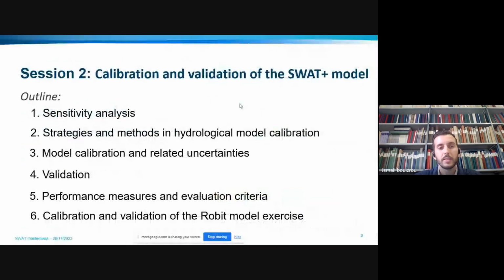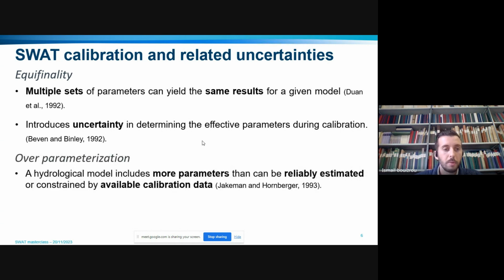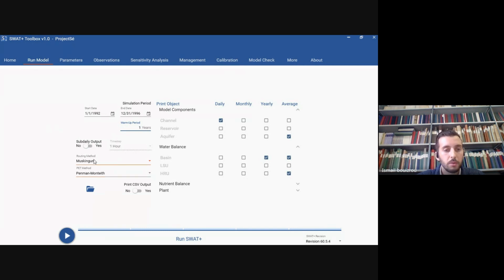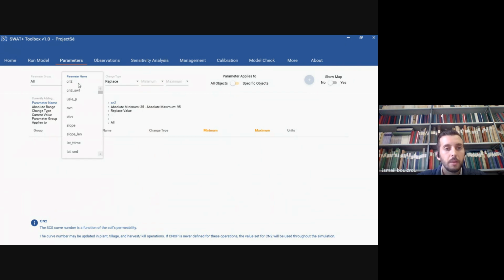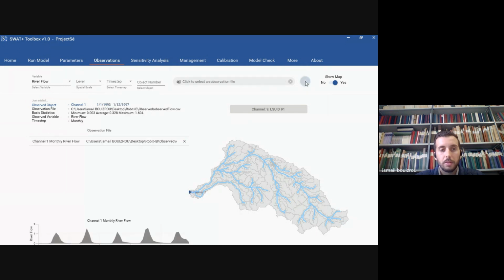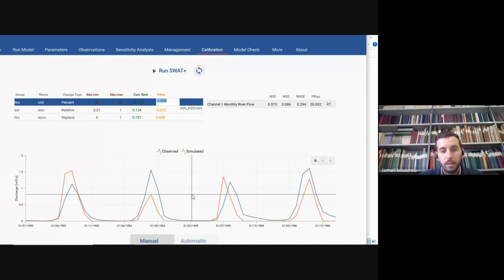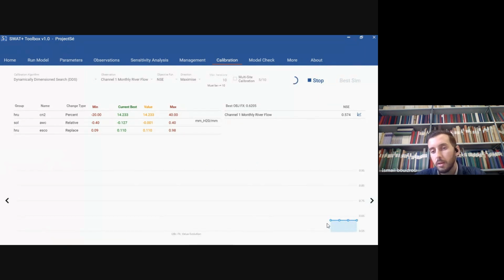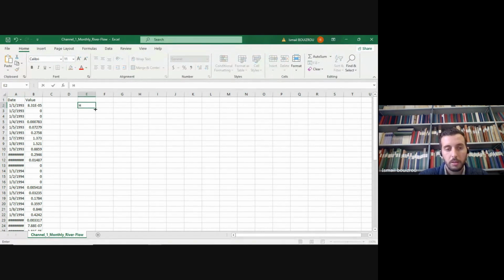AG-WaMED Masterclass 2 - Webinar 2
AG-WaMED Masterclass, Second edition: the Soil and Water Assessment Tool (SWAT) for sustainable water management in the Mediterranean Area.

Webinar 2: Introduction and Setting up the SWAT+ model
Lorenzo Villani, Ismail Bouizrou, Giulio Castelli – University of Florence